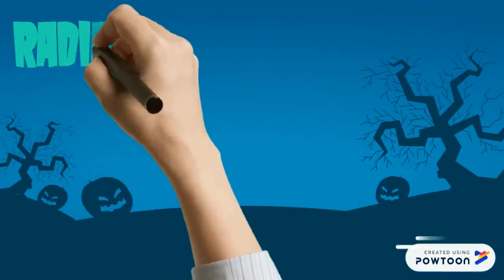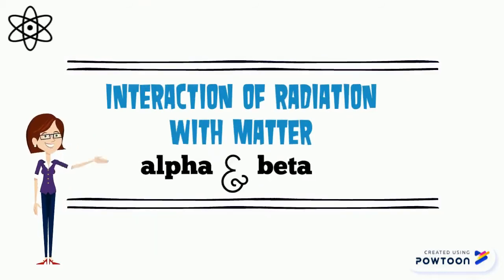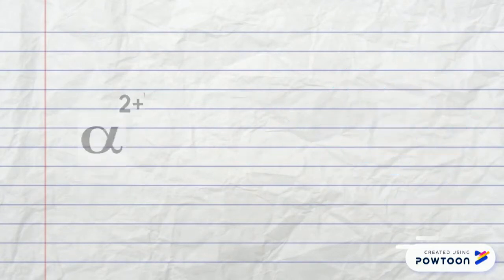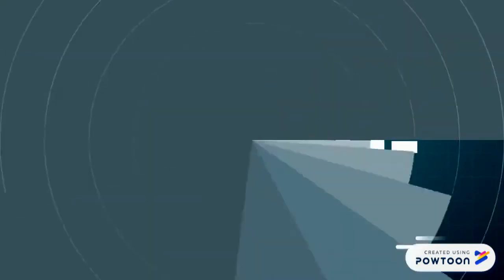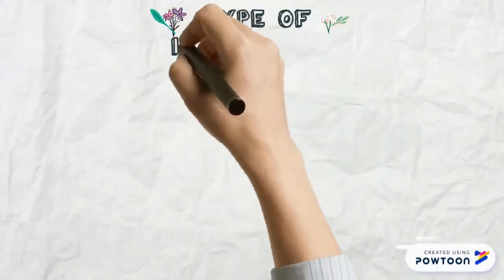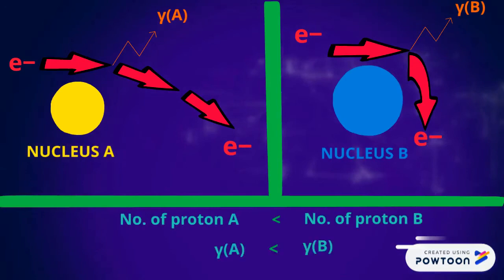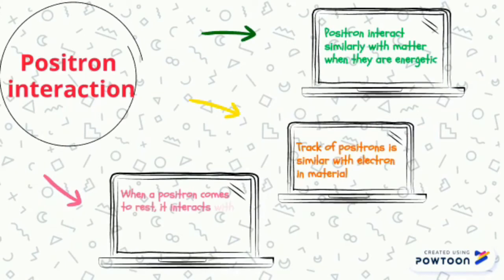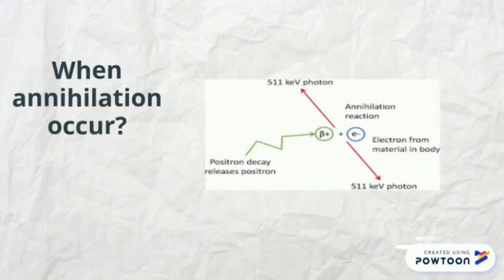Interaction of Radiation with Matter